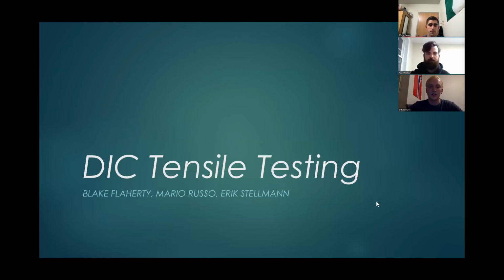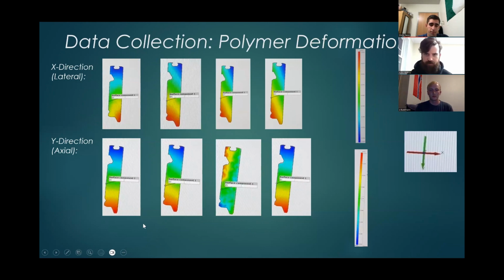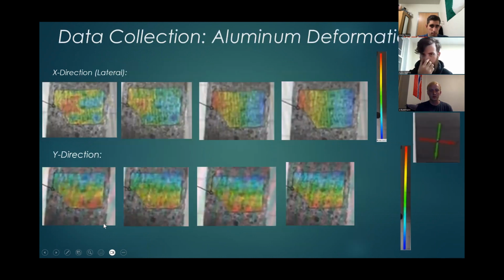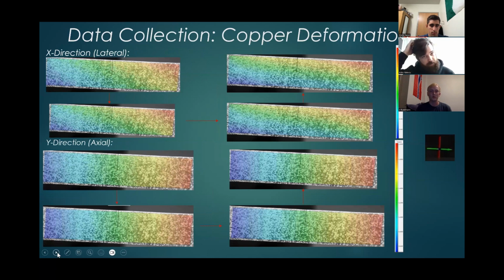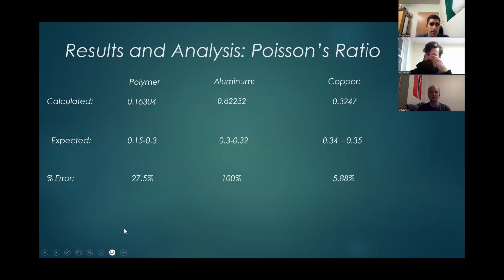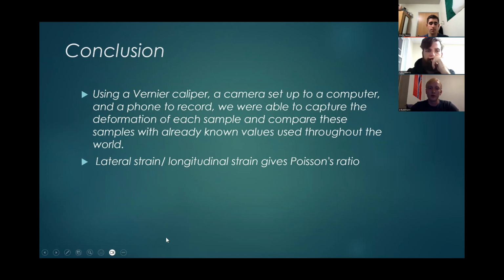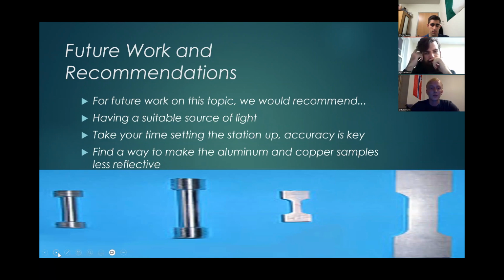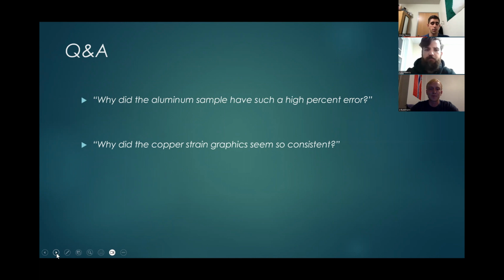DIC LAB PRESENTATION